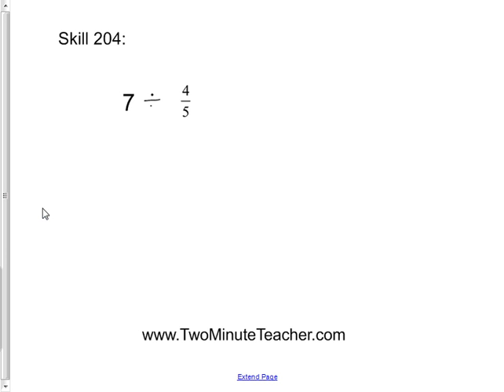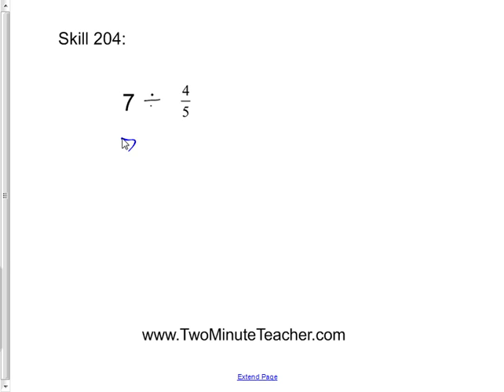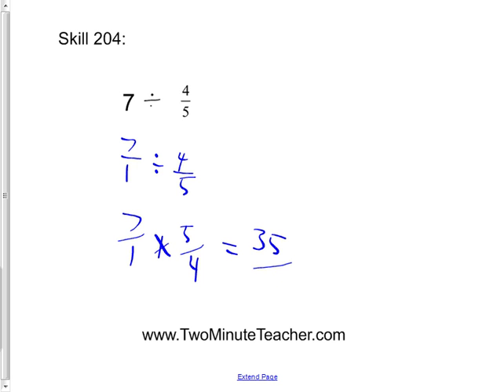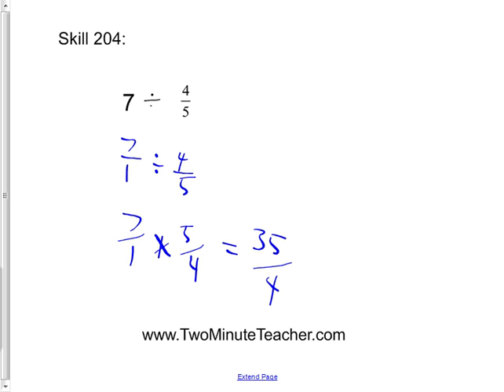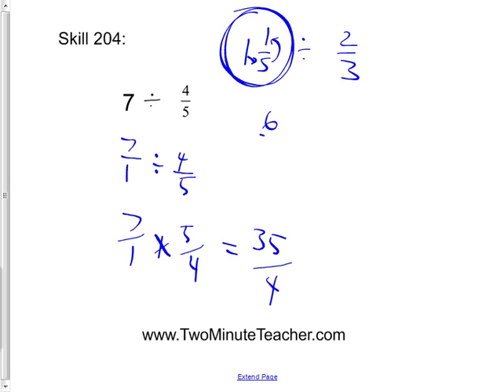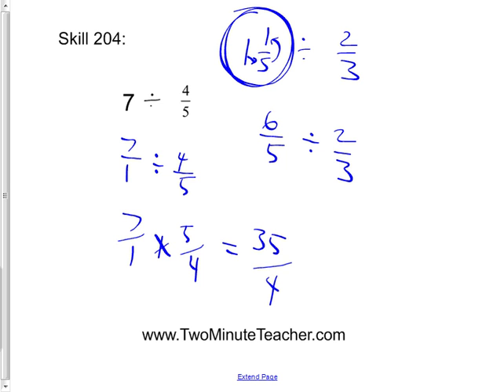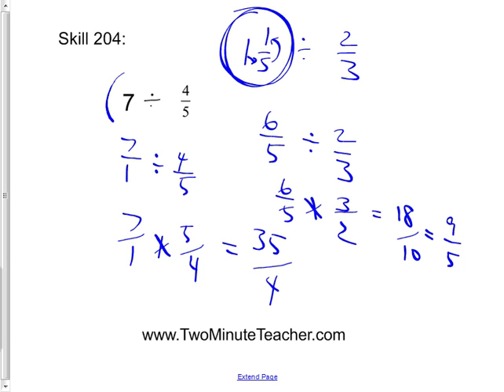skill 204 dividing fractions including non fractions